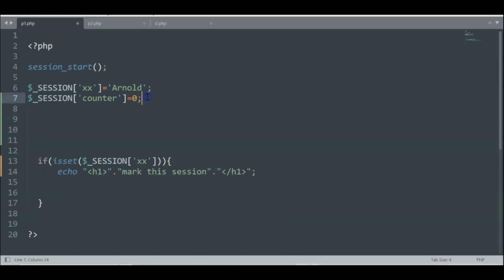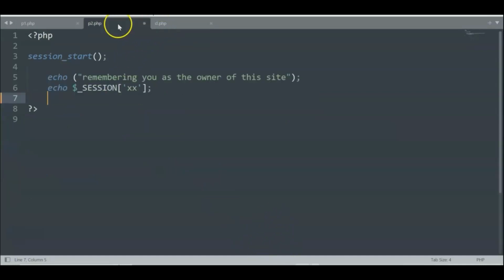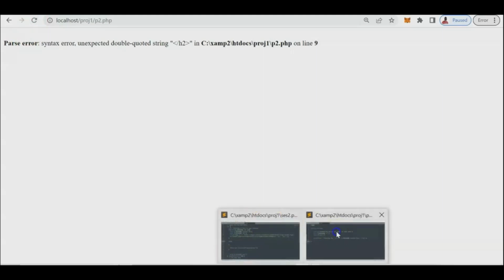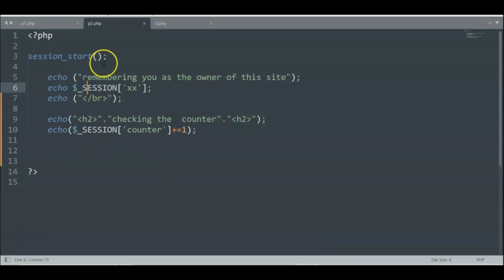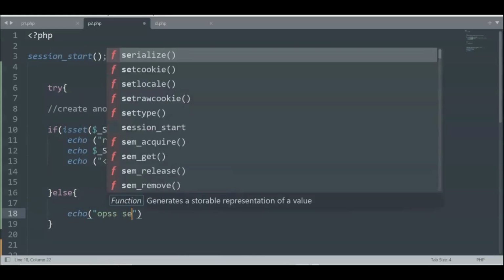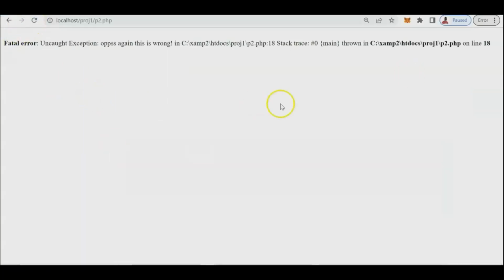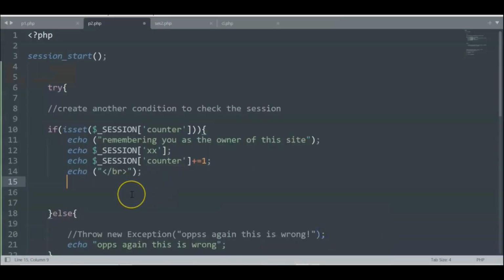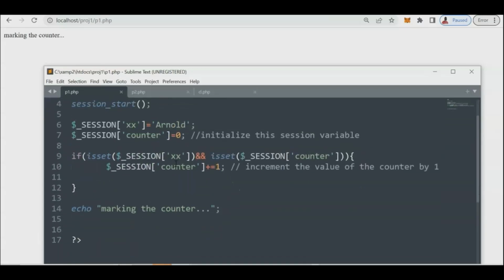How to use Exception (try and catch)in Php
Hello! how are you??

Exception handling is an important feature in PHP that enables developers to detect and handle errors that occur during the execution of a program. In simple terms, when a program encounters an unexpected problem, such as an invalid input or a database error, it can throw an exception instead of causing the entire program to shut down. This allows you to write code that is more robust and resilient, as it can continue running even when things go wrong.

In PHP, exceptions are used to report errors that occur during runtime, and they can be caught and handled by a try-catch block. The try block contains the code that may throw an exception, and the catch block is used to specify how the error should be handled. By using exception handling, you can write code that is more reliable and easier to maintain, as it allows you to easily handle a wide range of possible errors that could occur in your program.